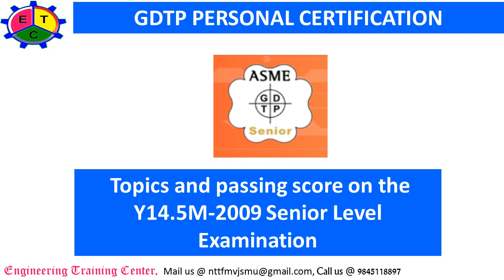11- GD&T|ASME PERSONAL CERTIFICATION| GDTP |TOPICS & PASSING SCORE ON SENIOR LEVEL EXAMINATION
11- GD&T|ASME PERSONAL CERTIFICATION| GDTP |TOPICS AND PASSING SCORE ON THE Y14.5M-2009 SENIOR LEVEL EXAMINATION

GD&T CERTIFICATION FROM ASME- The American Society of Mechanical Engineers
NEW SEASON!!
NEW SERIES OF VIDEOS!!!
ALL YOU NEED TO KNOW ABOUT GD&T CERTIFICATION FROM CERTIFIED PROFESSIONAL

THANKS
MAHESH.KULKARNI